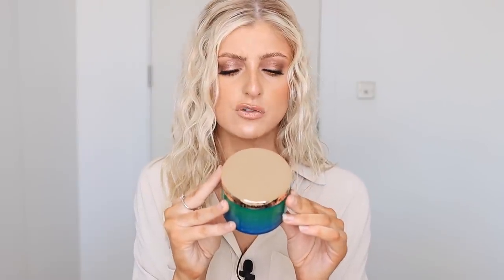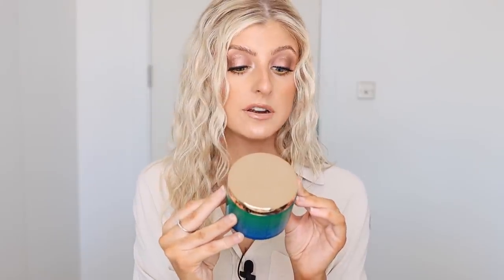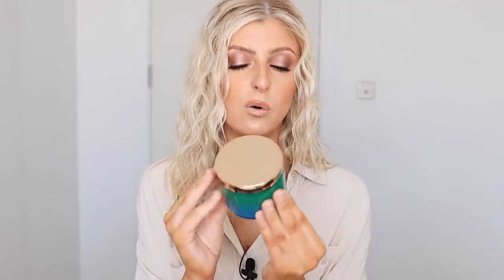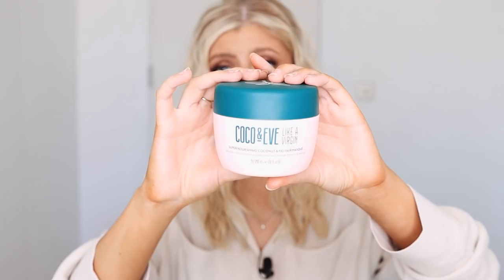SOME SERIOUS GAMECHANGERS! | Tried and True #3 | Products for May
Here are some Codes for LookFantastic  - where I got a lot of these products from:

Save 20% of First Orders! - 20NC

Save an extra 5% at LOOKFANTASTIC! - LFBEAUTY5